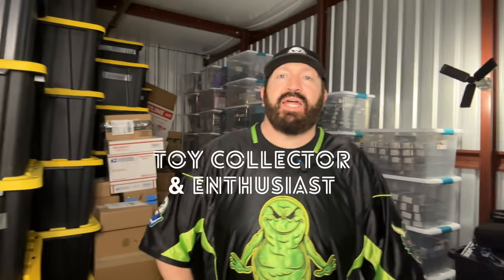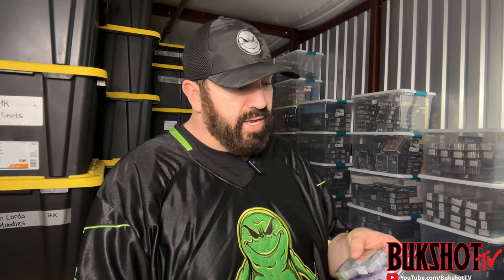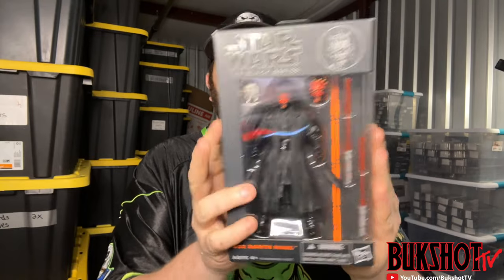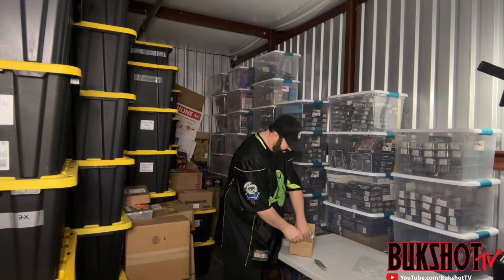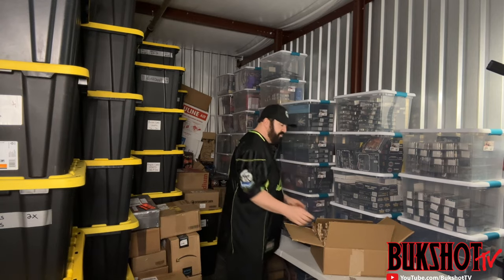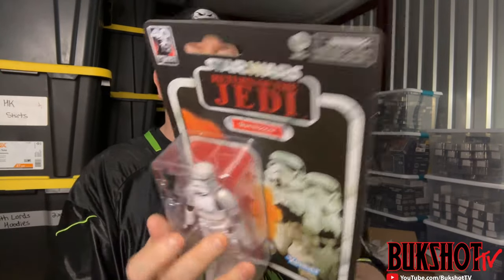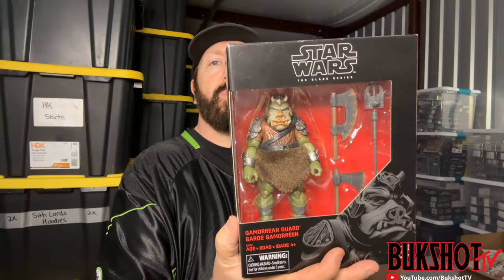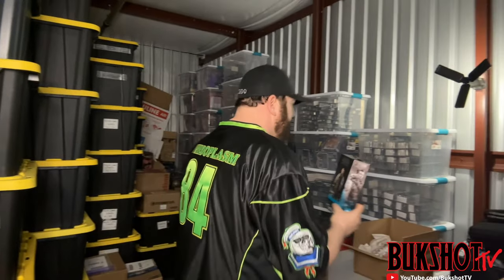Unboxing With Bukshot! #8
If you already didn’t know this, Bukshot is a huge toy collector & enthusiast! In this video, he is opening and unboxing acquired toys from over the last 9 months of collecting! If you’re into Star Wars, Transformers, & G.I. Joe toy collectibles, so you’ll definitely want to check this one out!